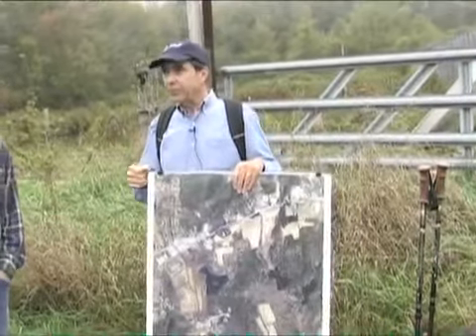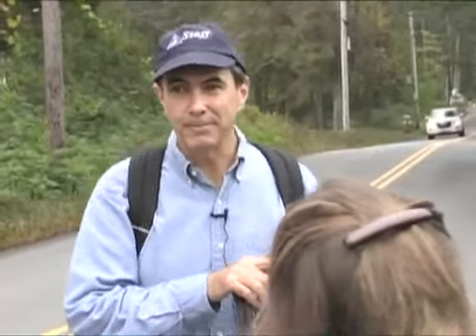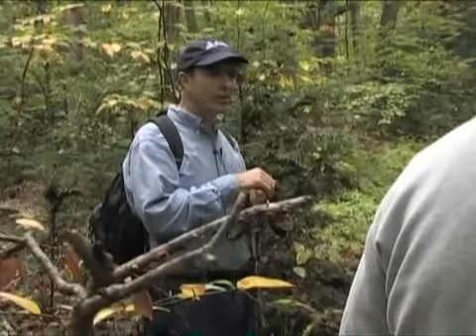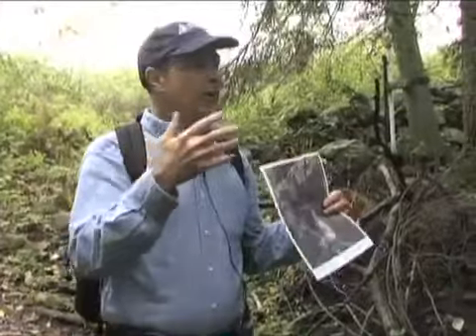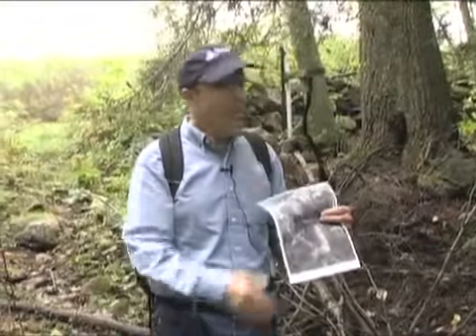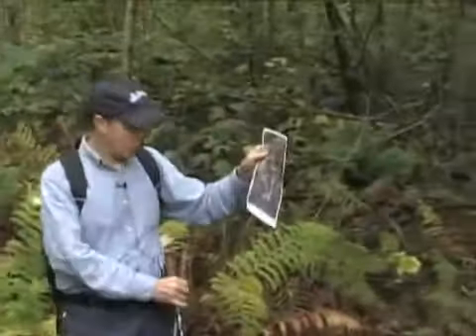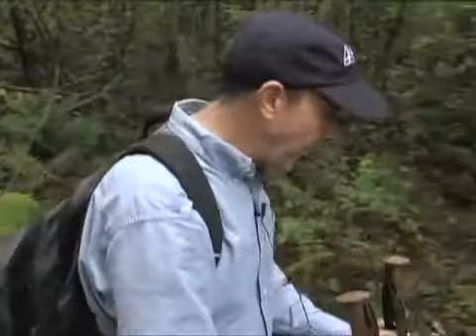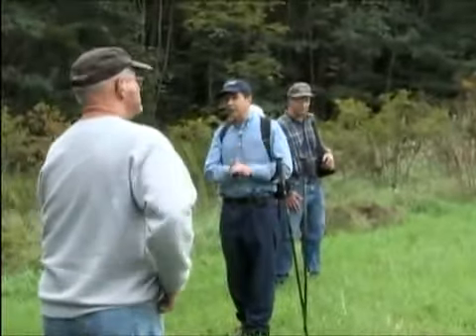A Walking Tour of Sibley and Warner Farms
Produced by Spencer Cable Access

A walking tour of Sibley and Warner Farms in Spencer, MA. This open space was slated for a large development, but there is now an opportunity to preserve it.